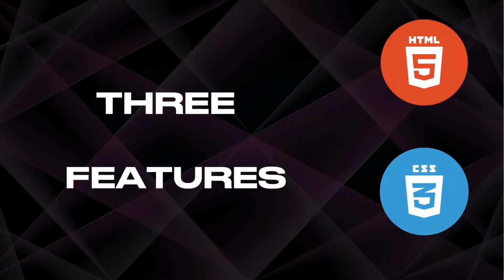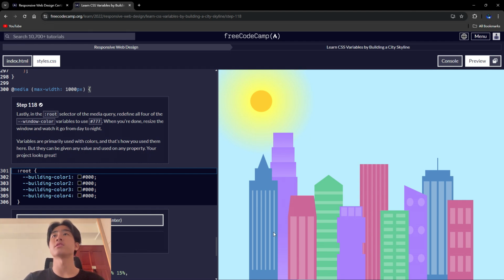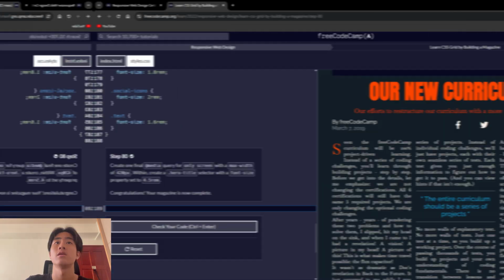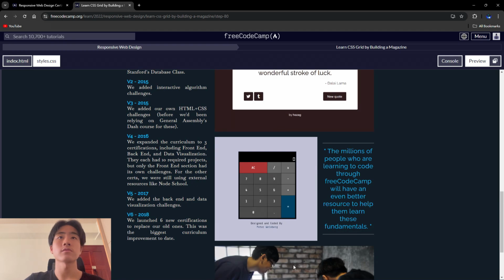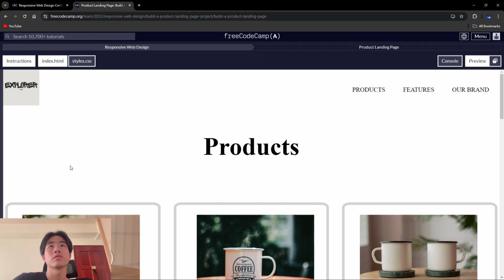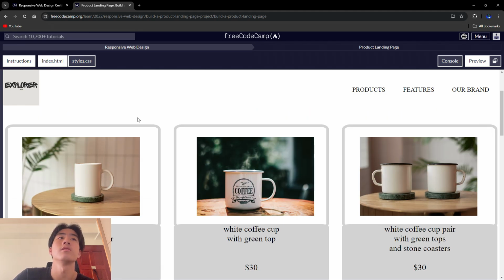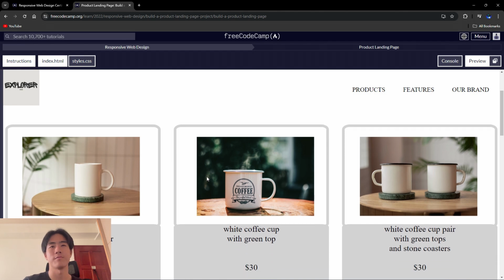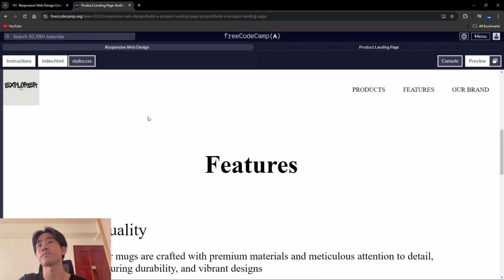WEB-DEV - 3 COOL FEATURES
This is day 7 of my web development journey. I'm glad that I've already stick with it for one week!!!